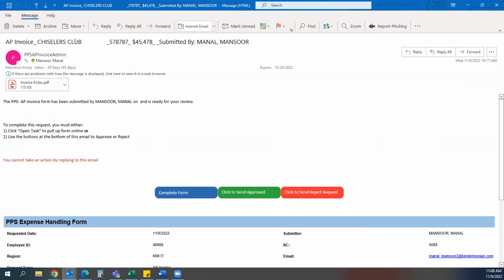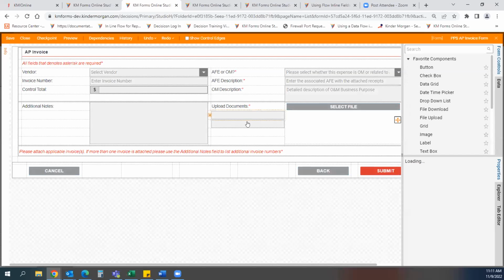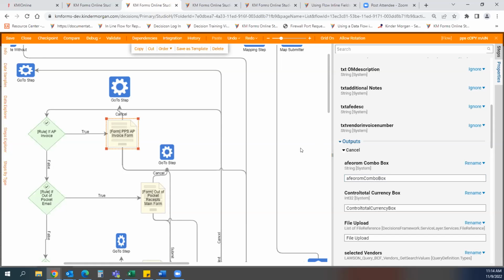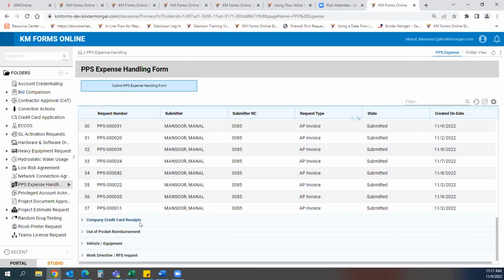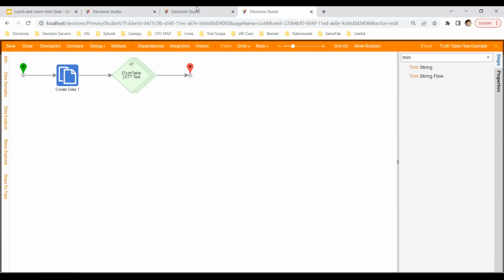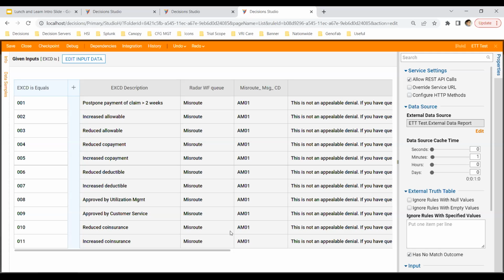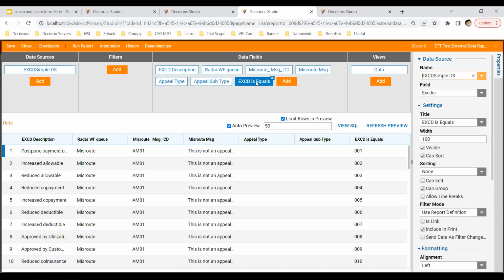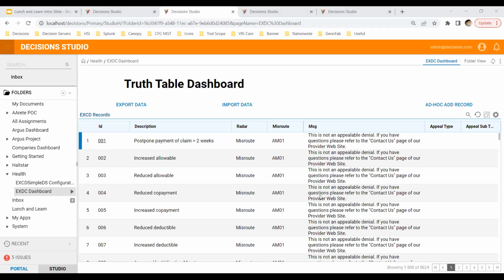Decisions Daily Lunch and Learn Q&A 11/09/2022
2.37
"Is there a way to set values on XFA PDF form?"

4.51
"Is there any way to trim certain fields and is there a way to restrict certain requests on report using a security group?"